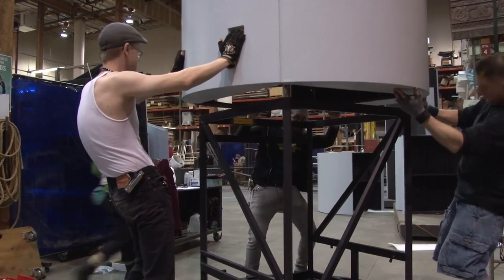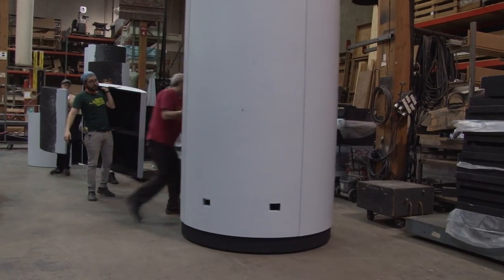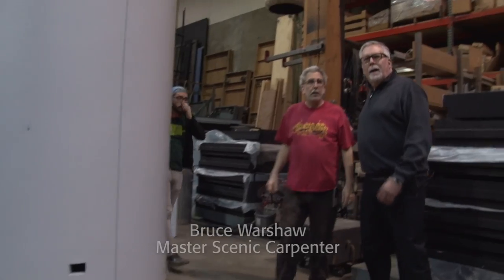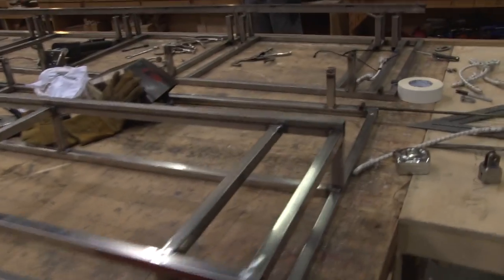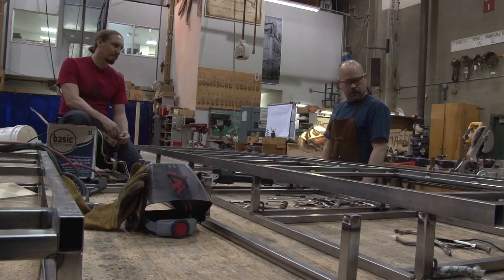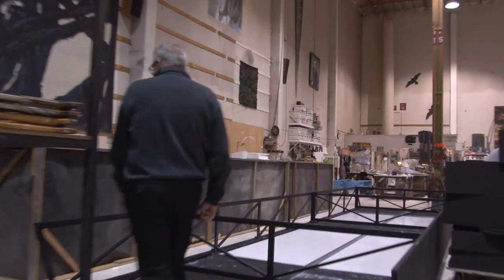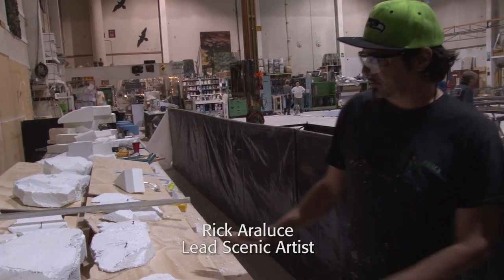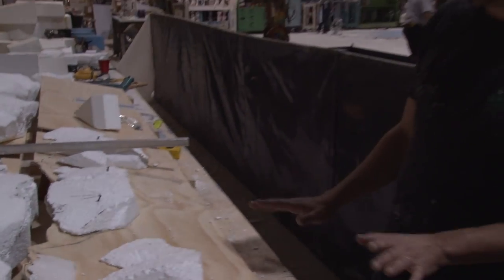Semele – Road To Paradise: Sets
Members of our Technical Department take you on a tour of Seattle Opera's Scenic Studios to show you in-progress scenic elements (including state-of-the-art projections) for our all-new production designed by Erhard Rom (sets) and Robert Wierzel (lighting). Handel's "Semele" runs February 21-March 7, 2015 at McCaw Hall.

[Video shot and edited by Bill Mohn.]